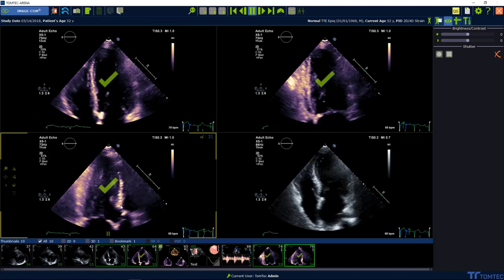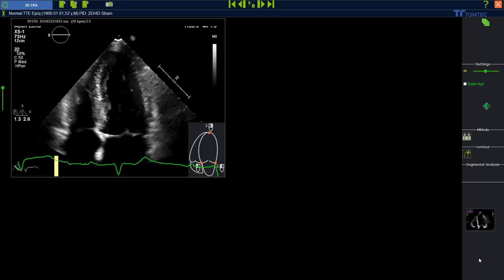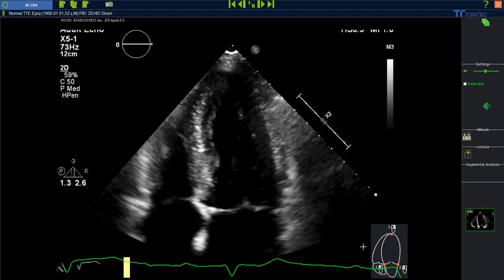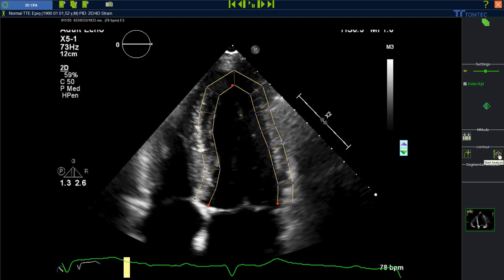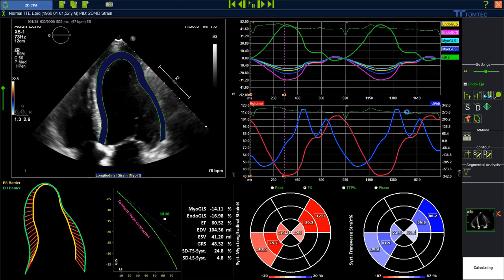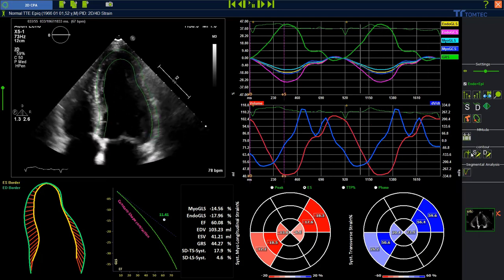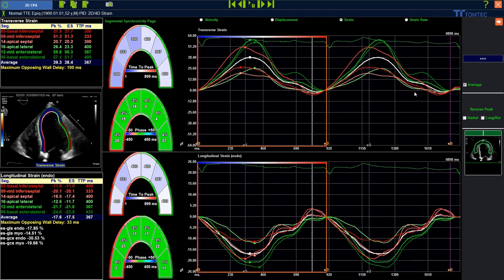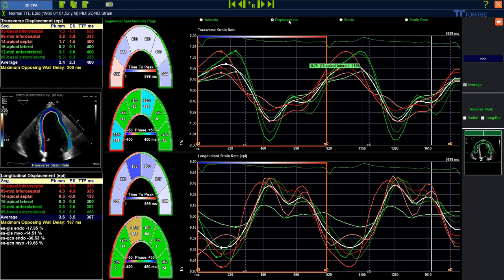2D CPA Start (1) Video Tutorial